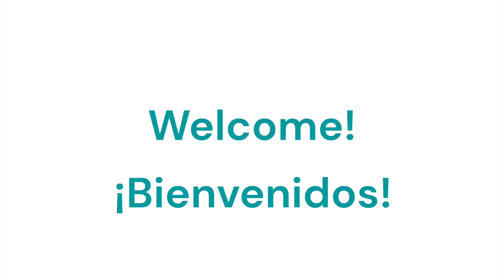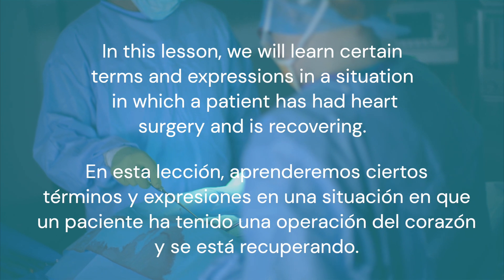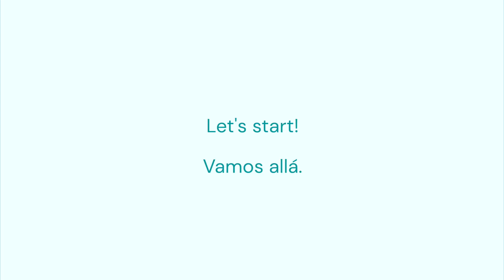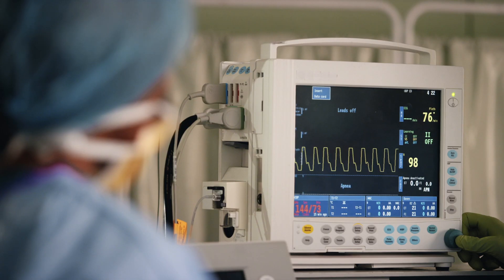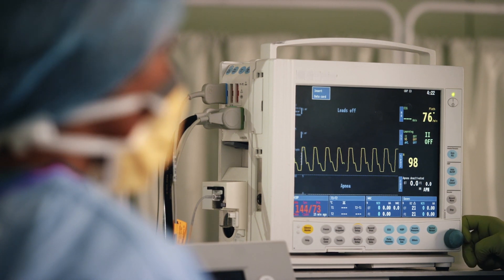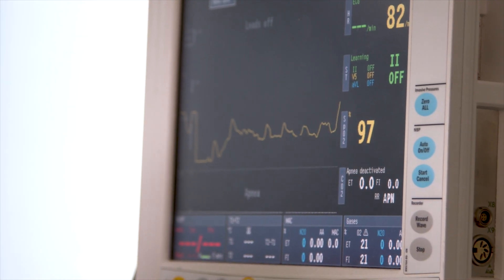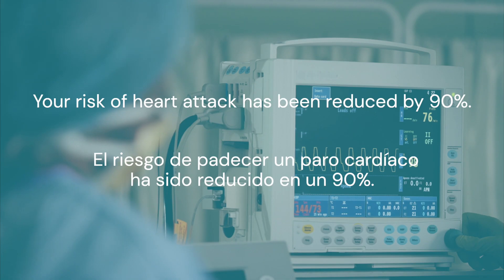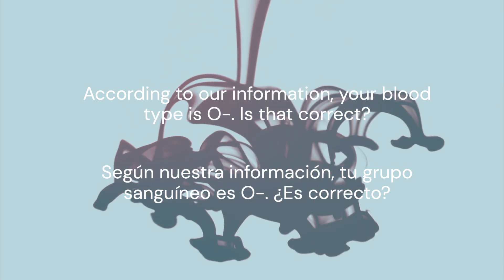INGLÉS para ENFERMERÍA | El corazón, la sangre y el sistema circulatorio en inglés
Aprende expresiones y vocabulario relacionados el corazón, la sangre y el sistema circulatorio, que te ayudarán a comunicarte en inglés con el paciente.
INGLÉS  para ENFERMERAS, ENFERMEROS y AUXILIARES de ENFERMERÍA

💻  Si quieres seguir aprendiendo ve al siguiente vídeo.

📷 Thumbnail photo by Bill Oxford